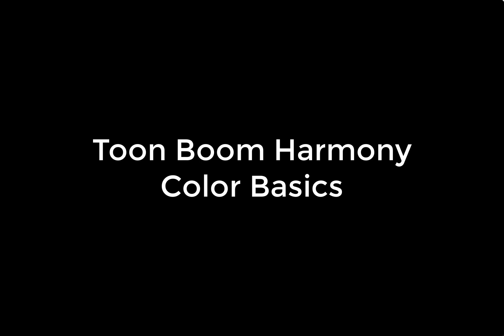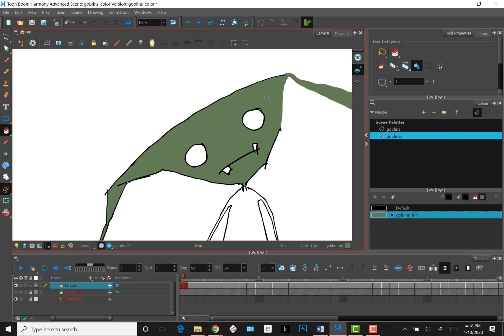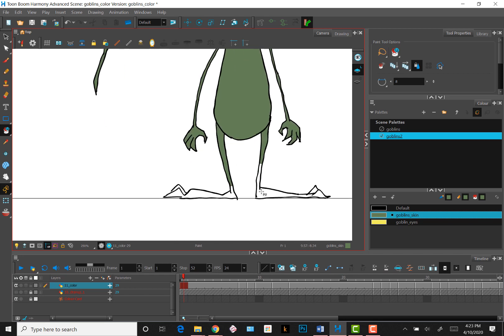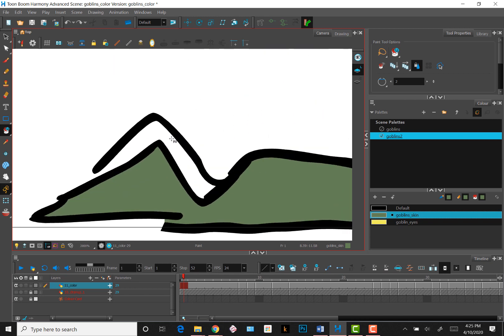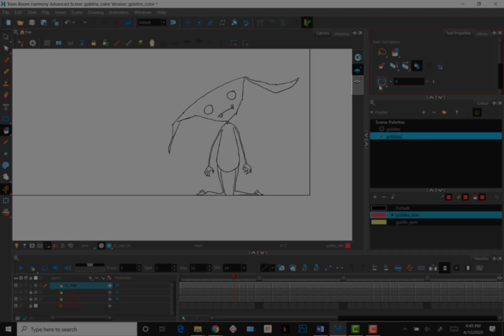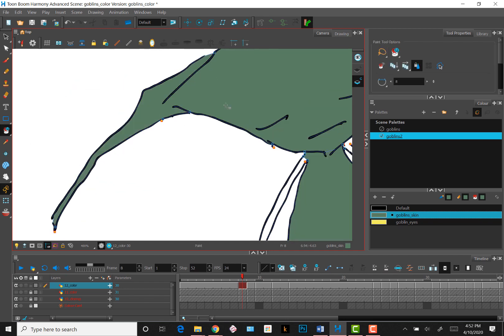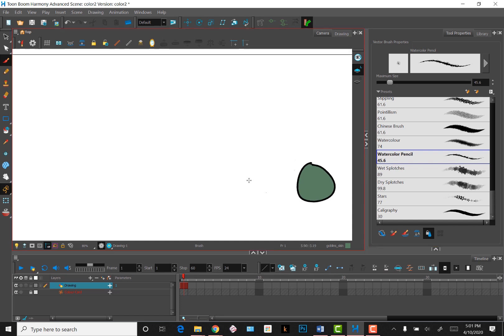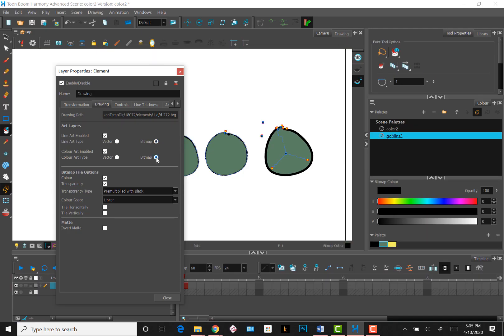Toon Boom Harmony Color Basics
Short intro to basics of applying color in Toon Boom Harmony. Includes info on paint bucket tool, creating color palettes and swatches, and the color art layer.